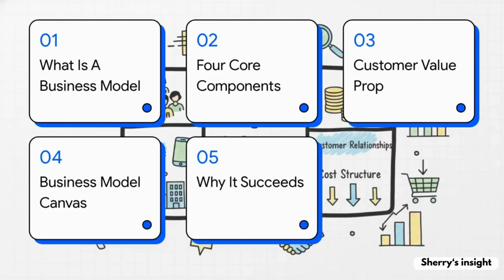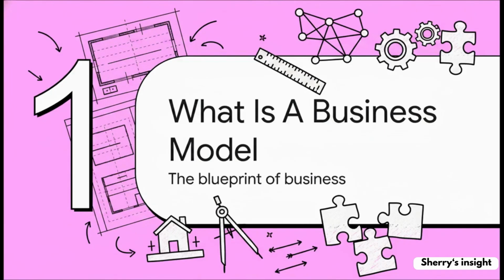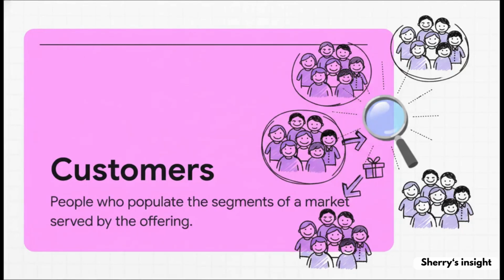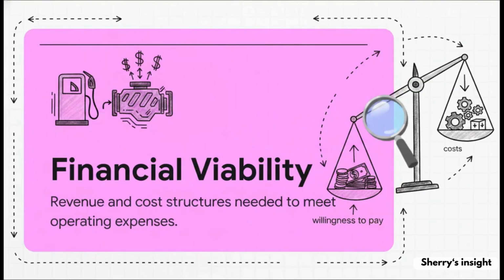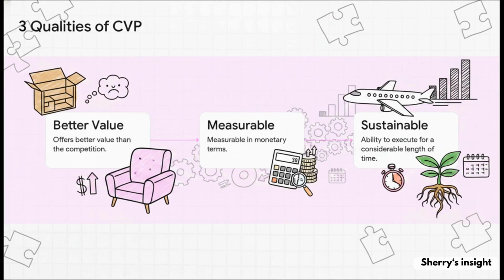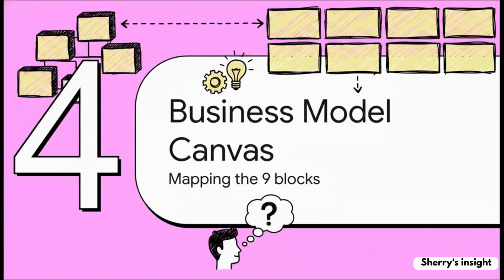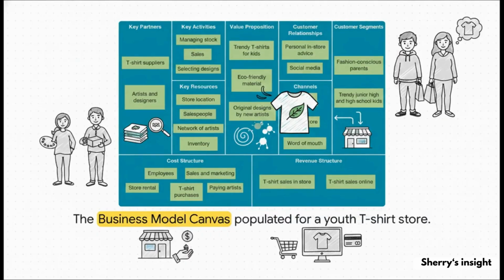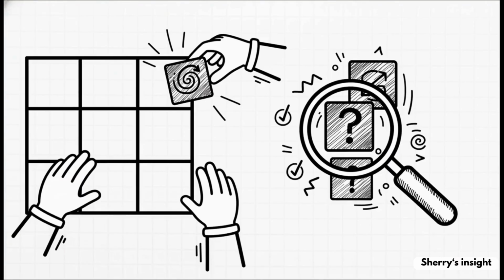Business Model Canvas: The Only Framework You Need to Build Any Business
🎯 Want to build a successful business? Start with the Business Model Canvas — the world's most popular strategic planning tool used by startups, entrepreneurs, and Fortune 500 companies.

In this video, I break down ALL 9 building blocks of the Business Model Canvas with real-world examples so you can start using it TODAY.

📌 What You'll Learn:
✅ What is the Business Model Canvas (BMC)?
✅ Customer Segments — Who are your customers?
✅ Value Propositions — Why should they choose you?
✅ Channels — How do you reach them?
✅ Customer Relationships — How do you keep them?
✅ Revenue Streams — How do you earn money?
✅ Key Resources — What do you need?
✅ Key Activities — What must you do?
✅ Key Partnerships — Who helps you succeed?
✅ Cost Structure — What does it cost?

⏱️ TIMESTAMPS:
0:00 — Introduction
1:00 — What is the Business Model Canvas?
2:00 — Customer Segments
3:00 — Value Propositions
4:00 — Channels
5:00 — Customer Relationships
6:00 — Revenue Streams
7:00 — Key Resources
8:00 — Key Activities
8:45 — Key Partnerships
9:30 — Cost Structure
10:00 — Putting it all together

👍 If this helped you, LIKE this video — it really helps the channel grow.
💬 Drop a comment: Which component do you find most challenging?

▶ How to Write a Business Plan
▶ Lean Canvas vs Business Model Canvas
▶ Top Business Strategy Frameworks